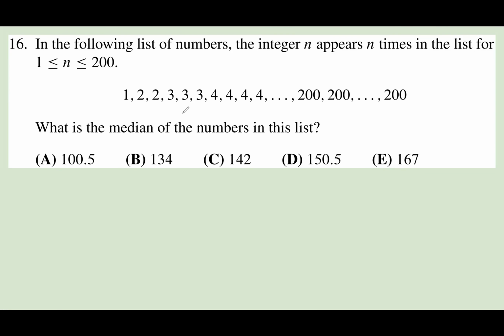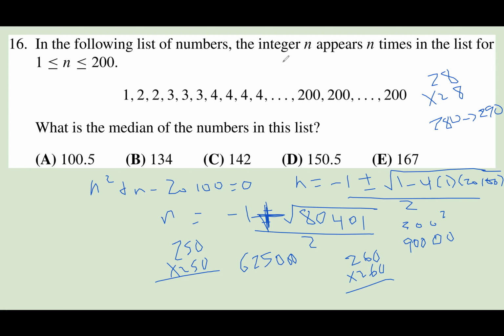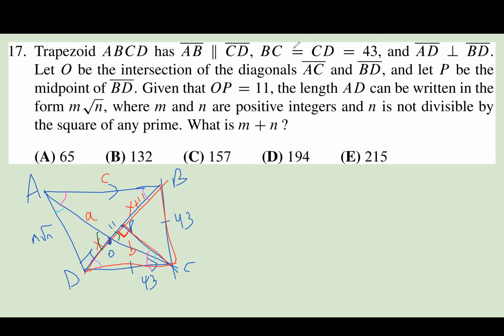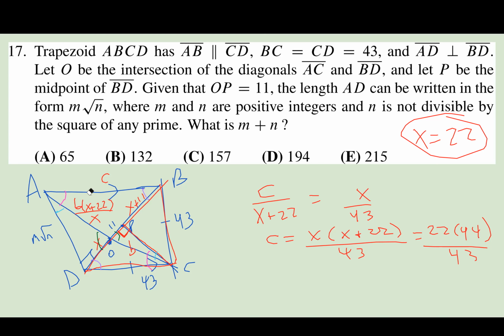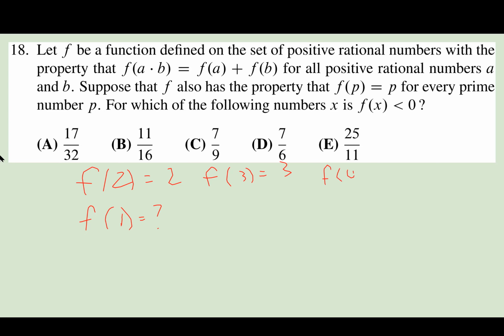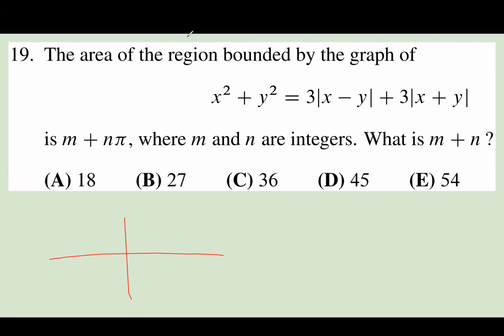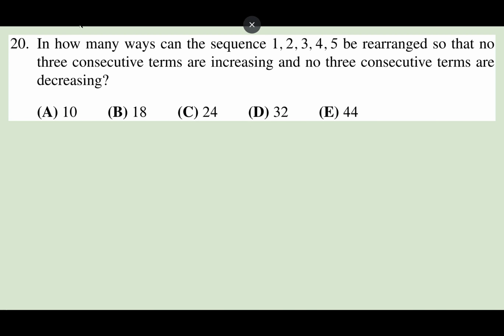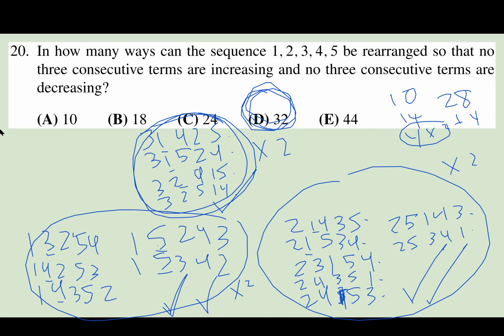AMC 10A 2021 (spring) #16-20